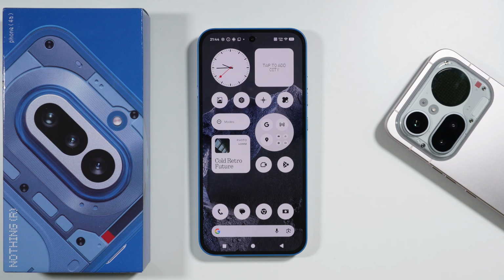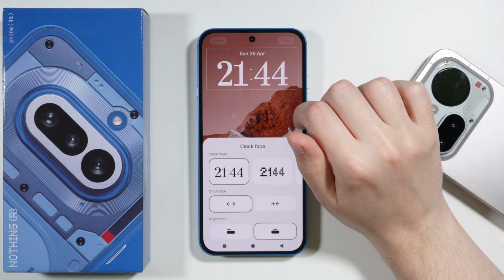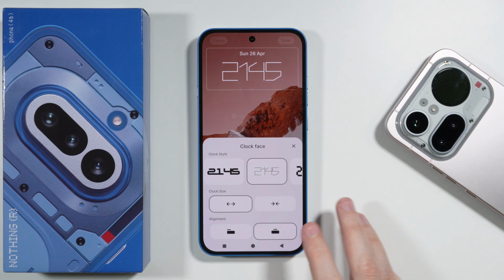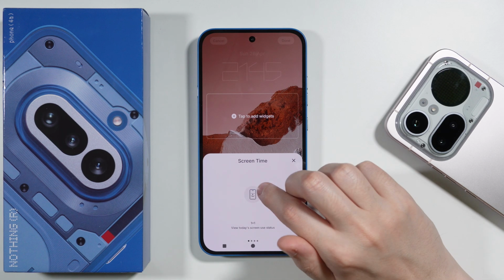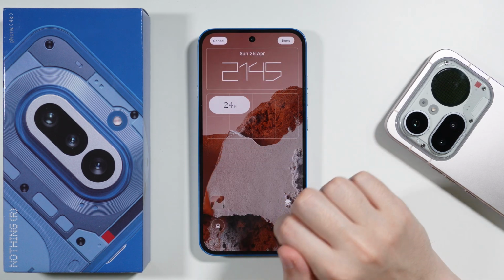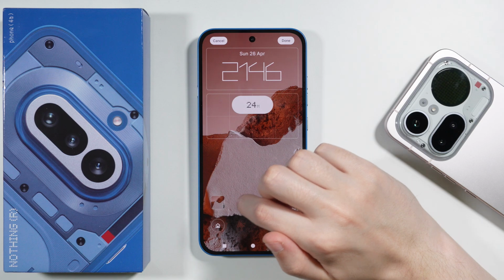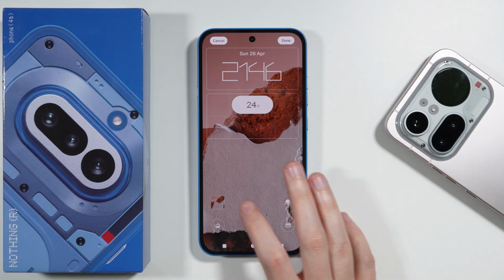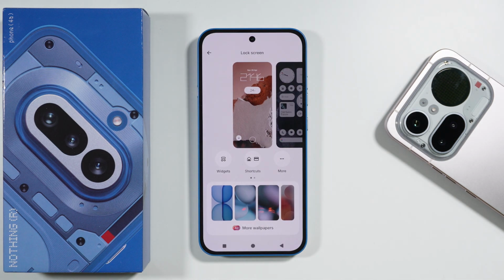Nothing Phone 4a/4a Pro: How to Customize Lock Screen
In this video, I'll show you how to customize the lock screen on your Nothing Phone 4a and 4a Pro. You'll learn the steps to change wallpapers, adjust clock styles, and set up notifications, giving your device a personalized touch. Follow along in this quick tutorial to make your lock screen truly yours!